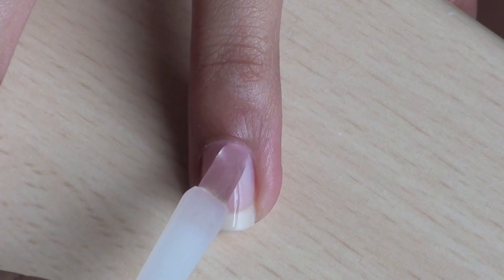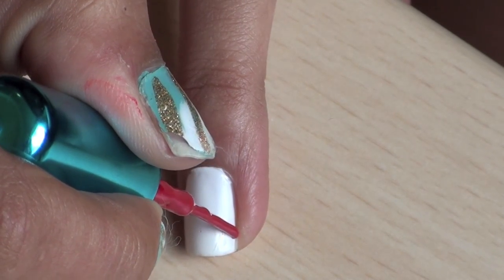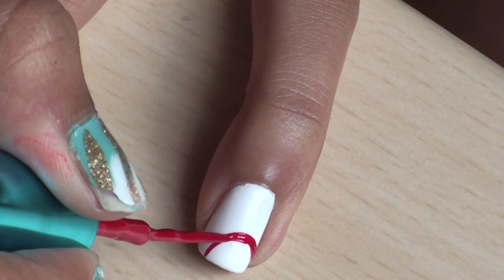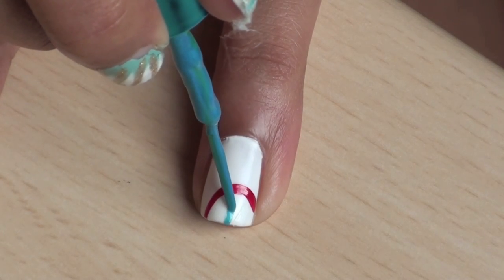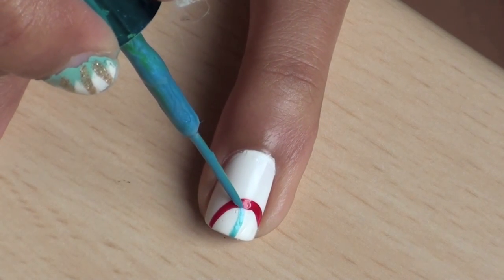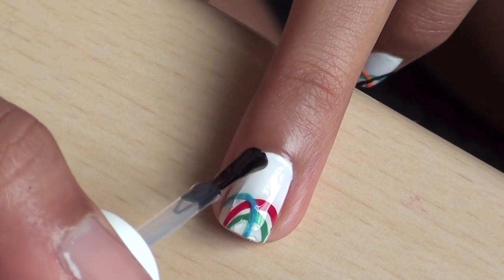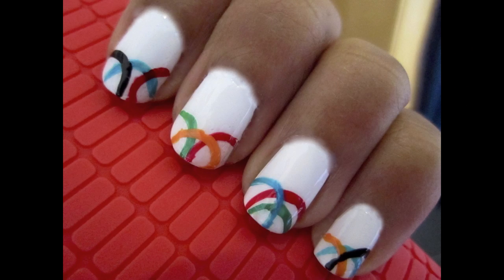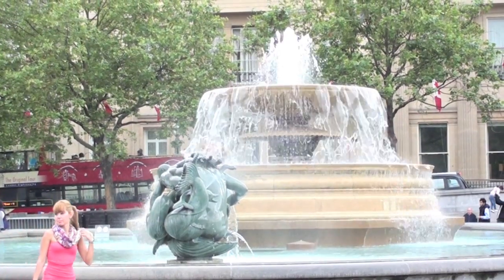Olympic Nail Art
Let the Games begin! (Not the Hunger Games you guys... the Olympic Games!)

Please LIKE my Facebook page! It helps me get my channel out there =)

PRODUCTS USED:
*Rimmel Base Coat Top Coat Pro
*Barry M in white
*Art Deco Striper, red, black, blue, yellow (ok so it's more like orange in this video... but let's go with it), and green